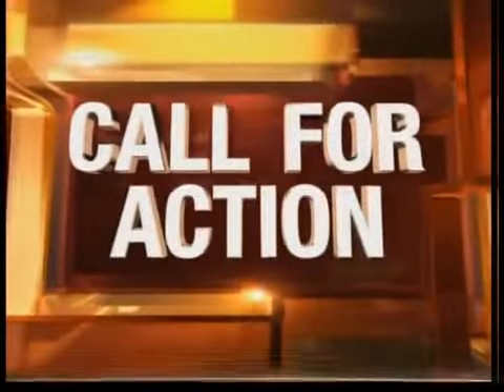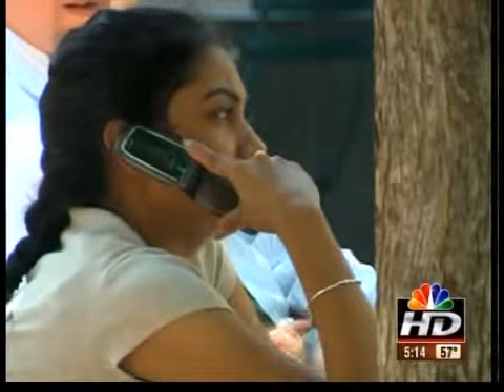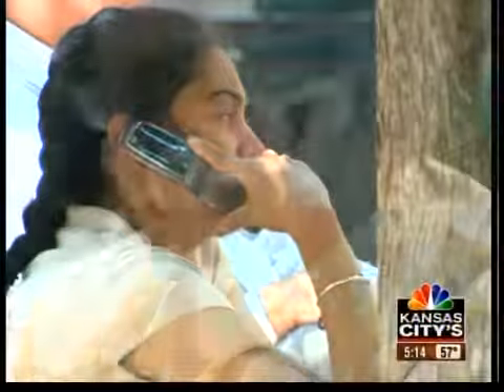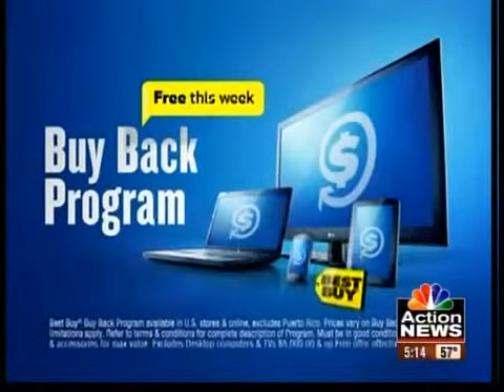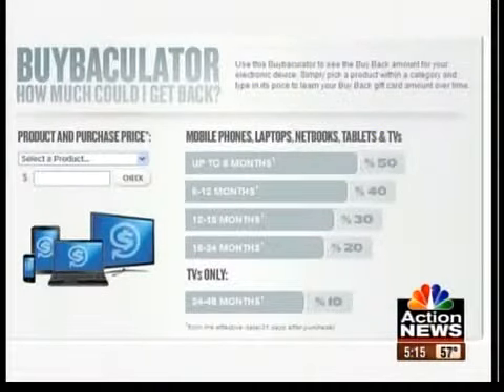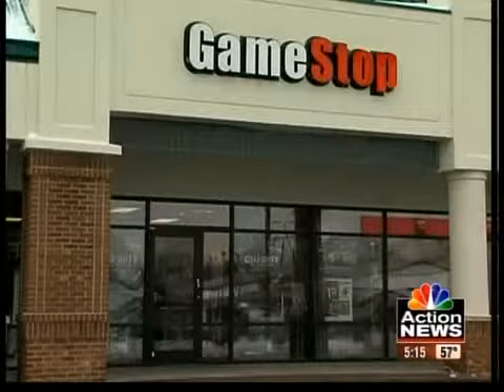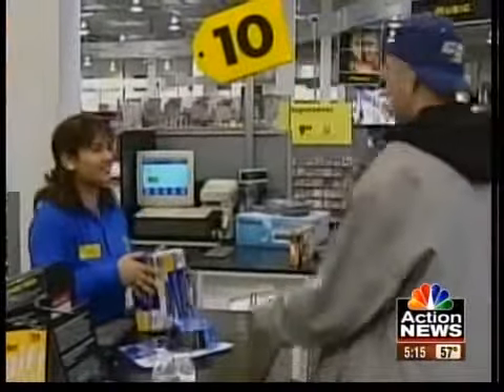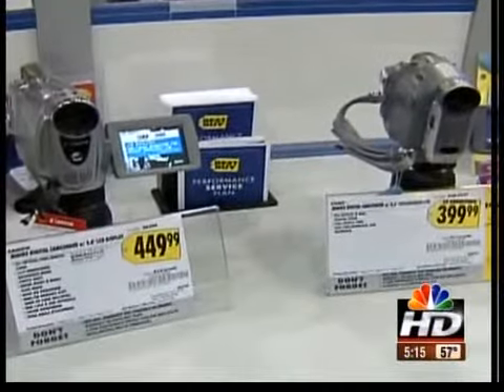Best Buy Buyback program: Pros and cons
John Matarese checks out Best Buy's new electronics trade-in: how does it compare with other programs?